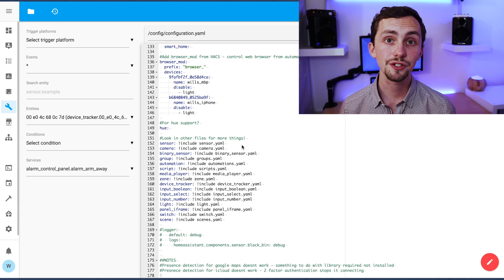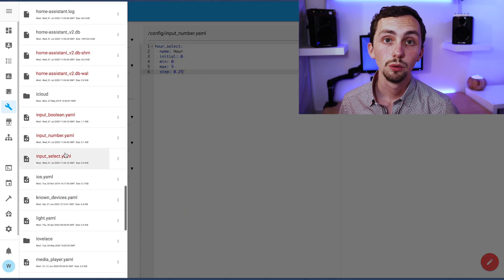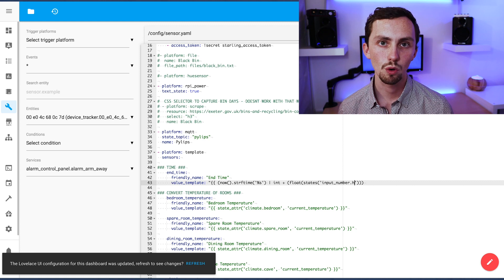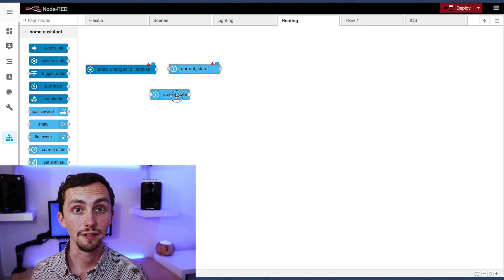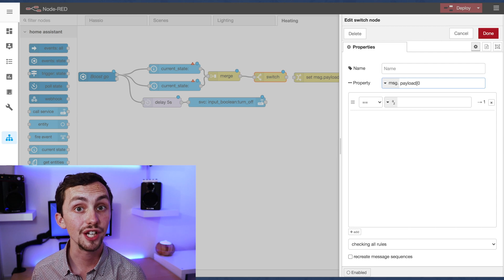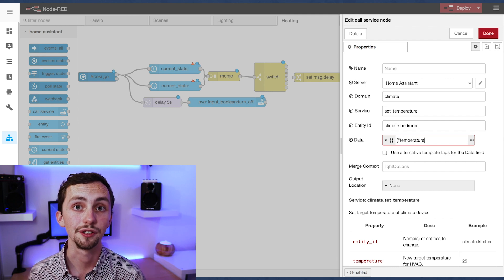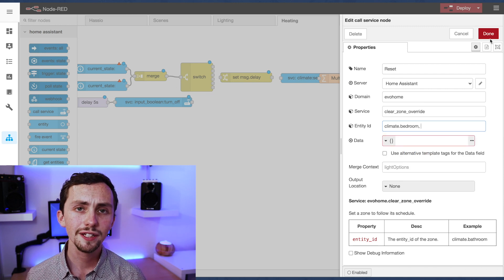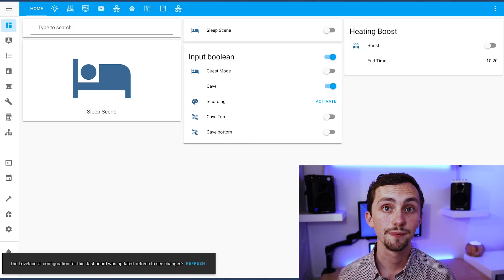Home Assistant Custom Heating Boost - Node Red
Make a custom heating boost for your climate entities in Home Assistant, using Node-Red.
I’ll walk you through creating the various inputs, the custom node red flow, and then the lovelace to interface!

Intro: 0:00
Creating inputs: 0:48
Node Red: 3:02
Lovelace: 6:10

64GB San-Disk

▼ Amazon Products

▼ Camera Gear

64GB San-Disk

▼ DJI Products